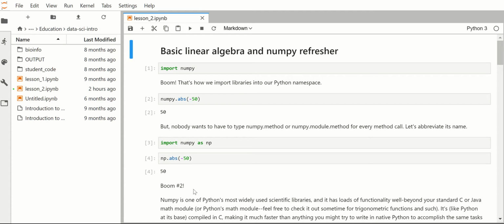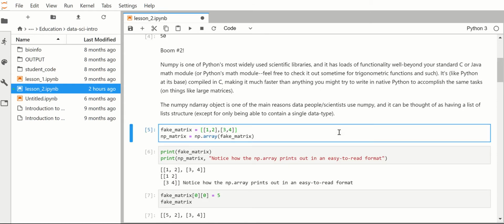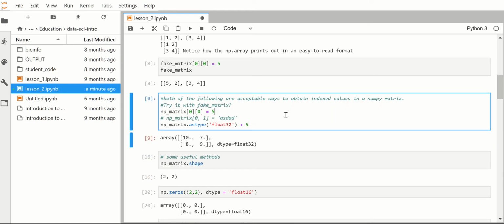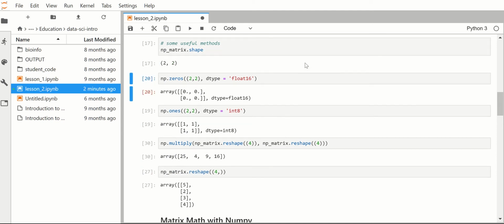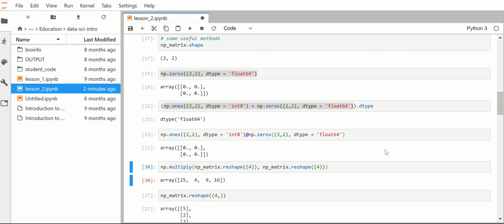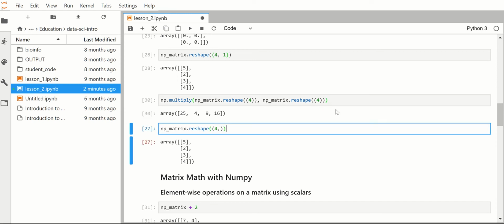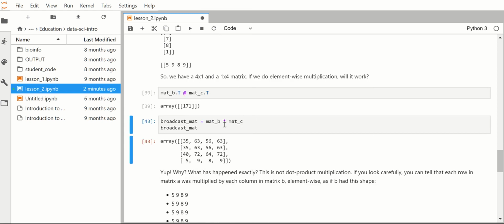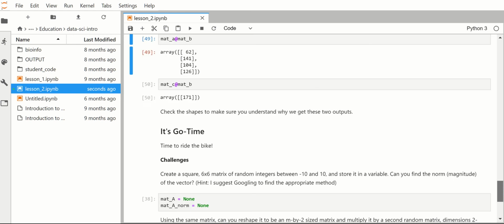Media1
Udacity Mentor sample lesson